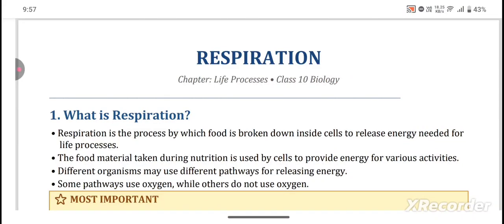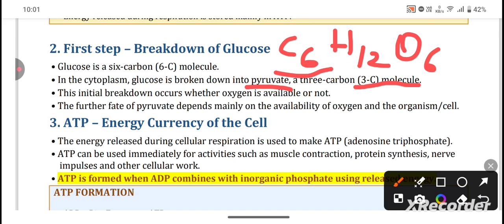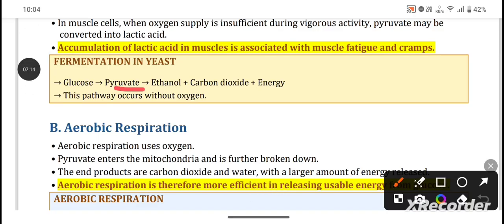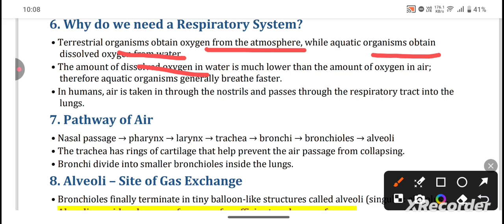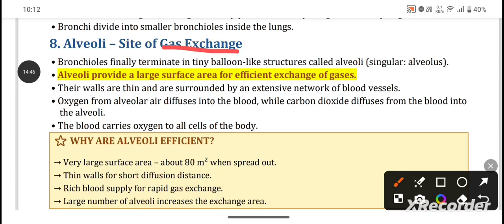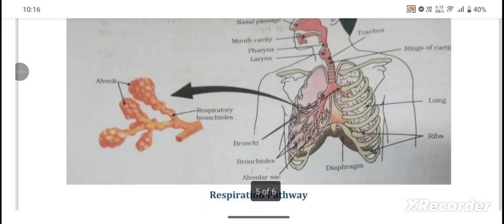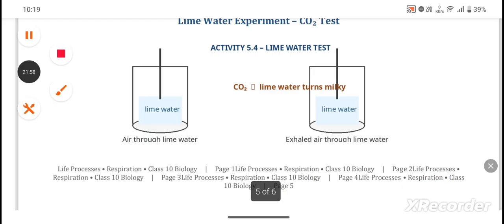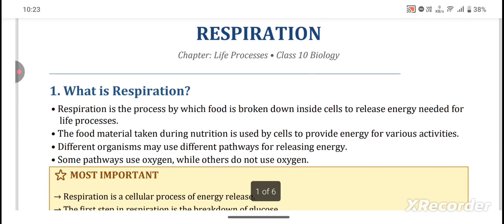Respiration l Life process l Class 10 Biology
Respiration l Life process l Class 10 Biology I Easy and simple explanation
# Happy learning 😊